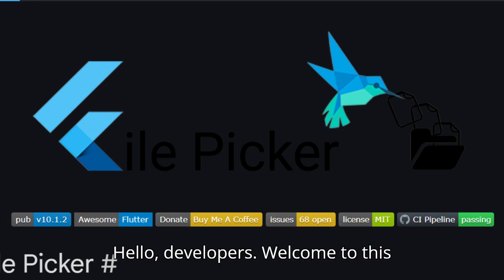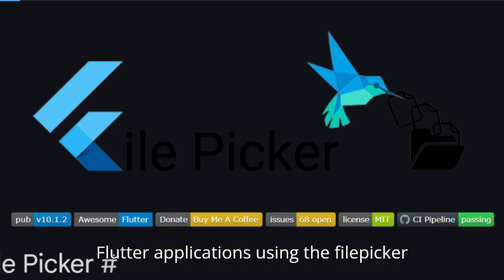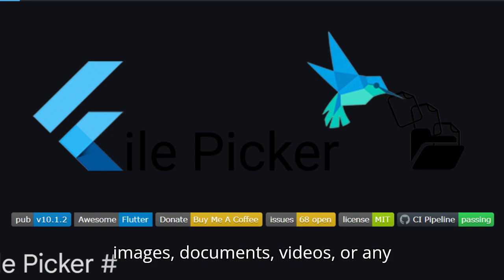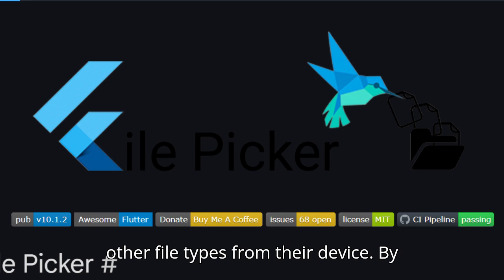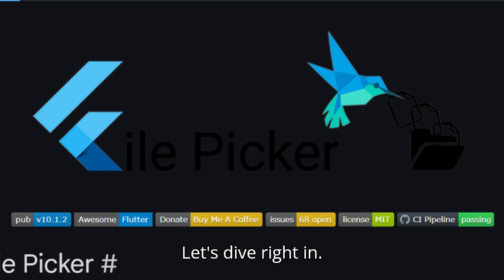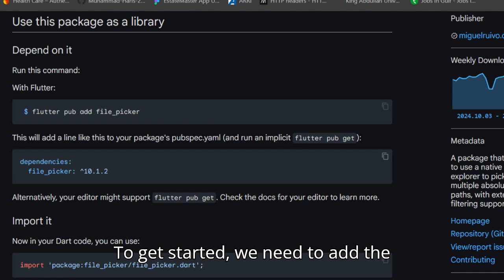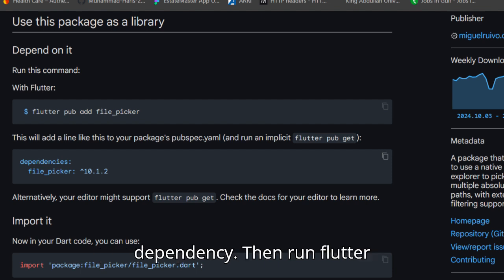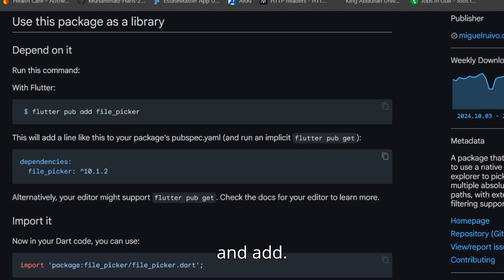Flutter File Picker Tutorial Easily Select Files with file picker Step by Step Guide